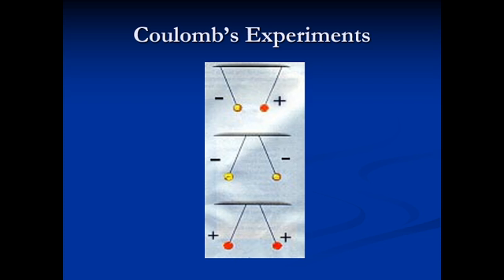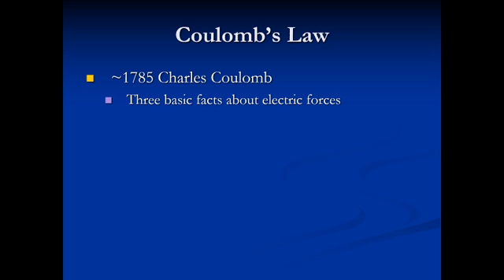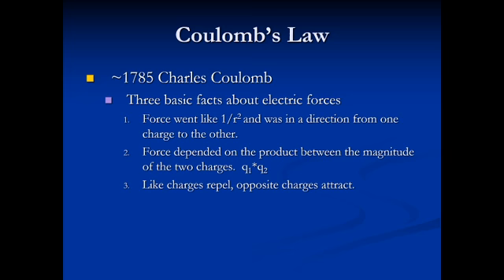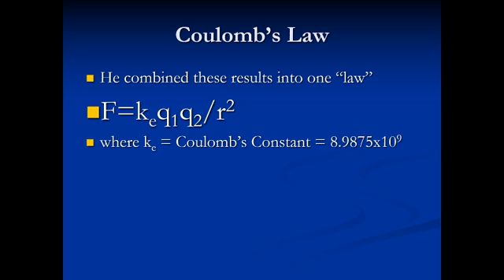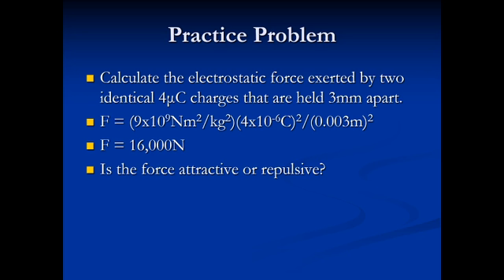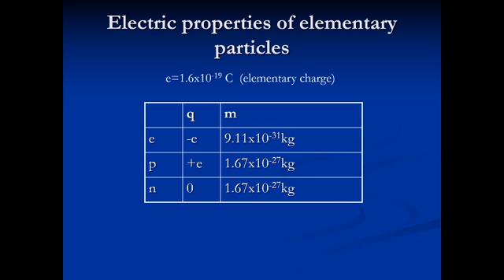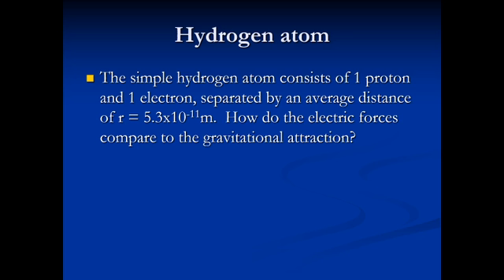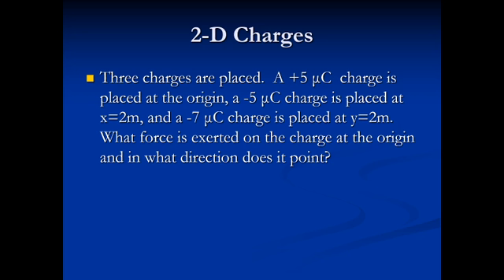10.3 - Electric Forces